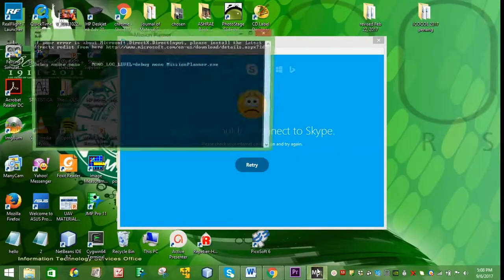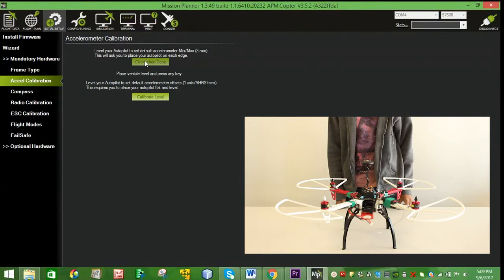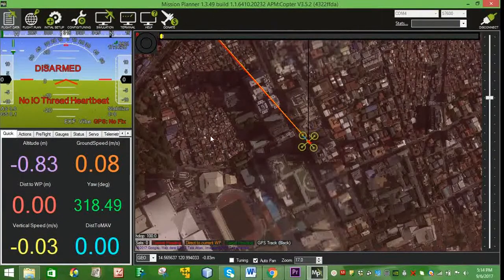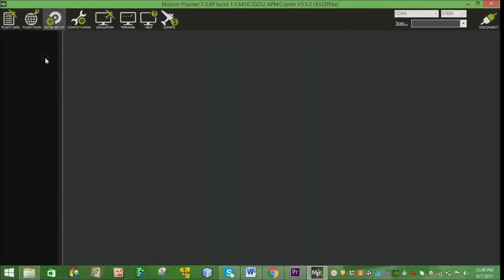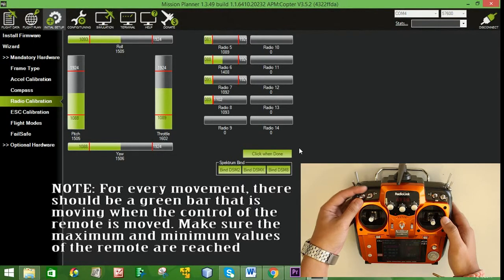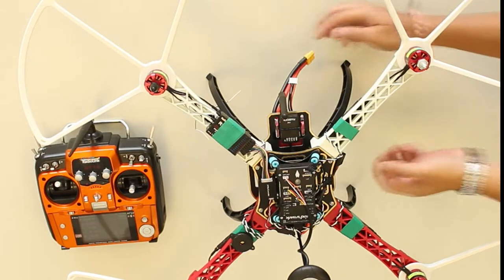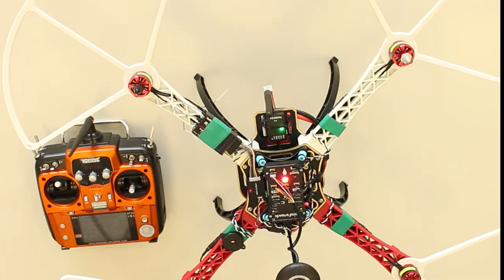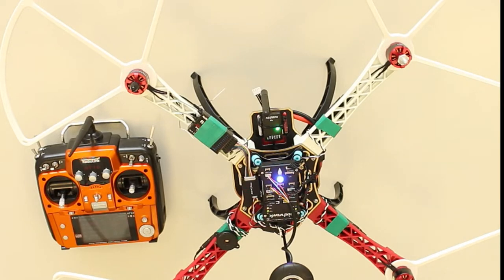Calibration of Quadcopter